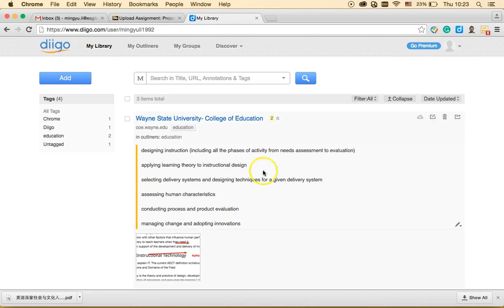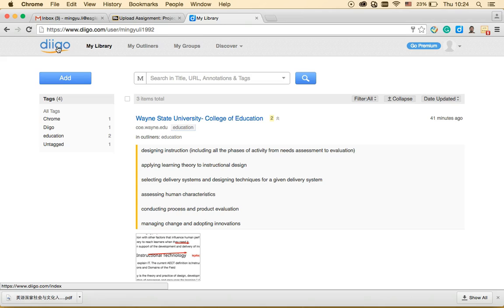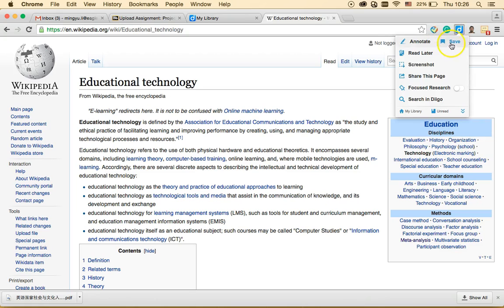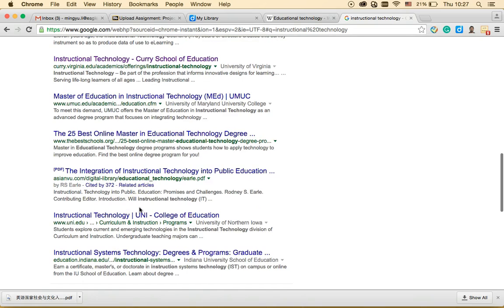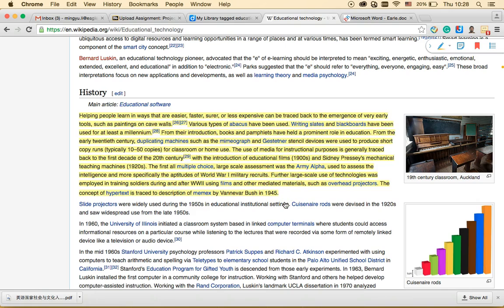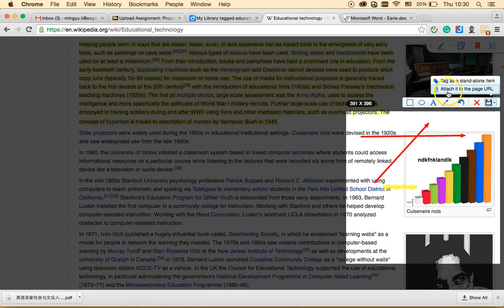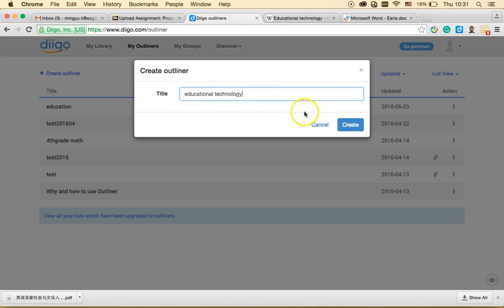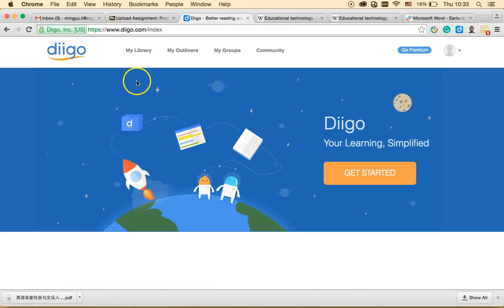Using Diigo to manage online bookmarks